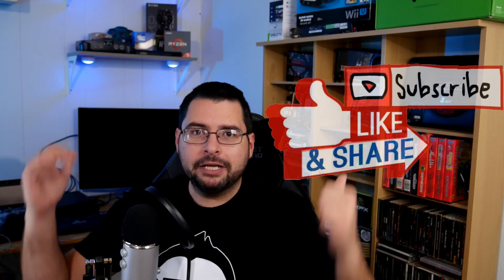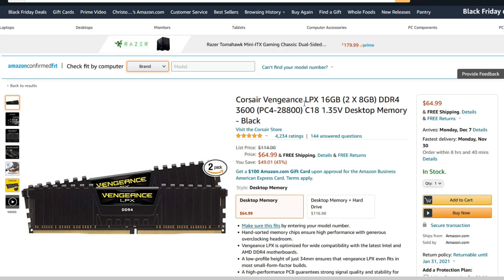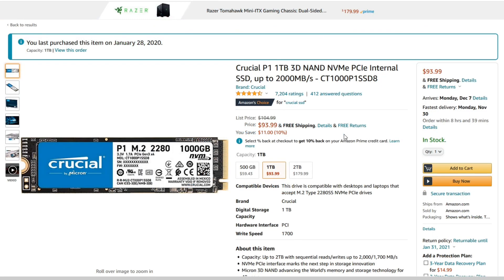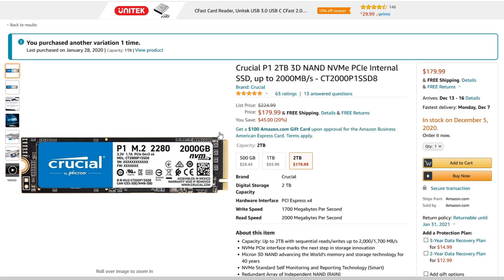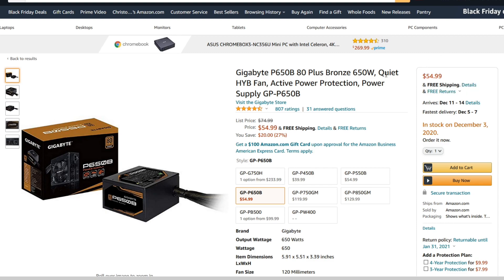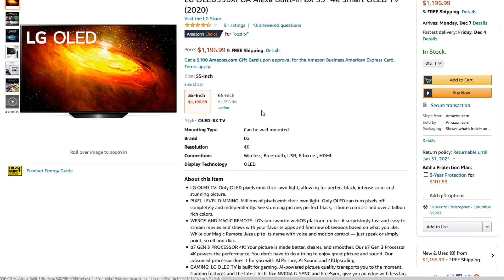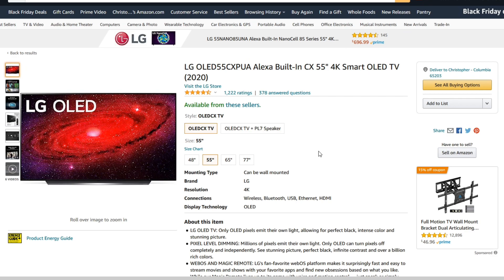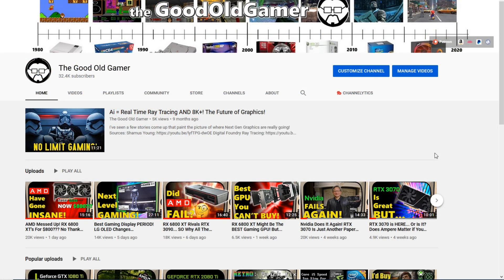What to Buy When Everything's Sold Out? Black Friday 2020 Tech Recommendations!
Black Friday 2020 Tech Recommendations! RTX 30 Series, RX 6000 Series, Ryzen 5000 Series, PS5, and Xbox Series X are all Sold Out... What Should You Buy This Black Friday? Right Now RAM, SSD's, and even Power Supplies Have Some Good Deals... And of Course Deals on the LG OLED Displays!

*Recommended Shopping:*
*LG OLED BX 55"*
*TEAM Vulcan Z 16GB DDR4 3200*
*Corsair Vengeance LPX 16GB DDR4 3600*
*TEAM GX2 1TB SATAIII SSD*
*Crucial P1 1TB NVMe SSD*
*SanDisk Plus 2TB SATAIII SSD*
*Crucial P1 2TB NVMe SSD*
*Gigabyte P650P 650w 80+ Brinze PSU*